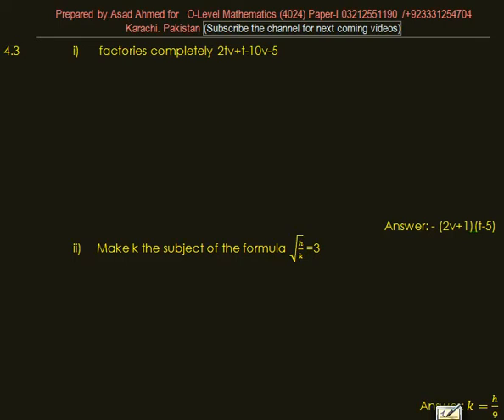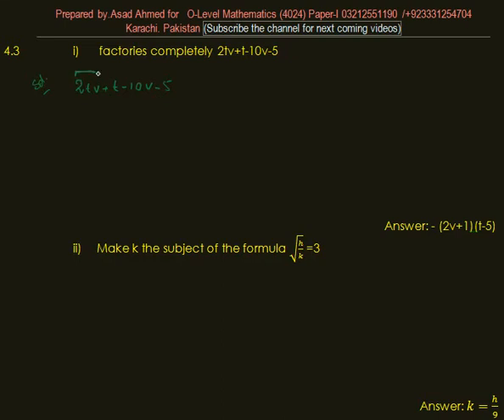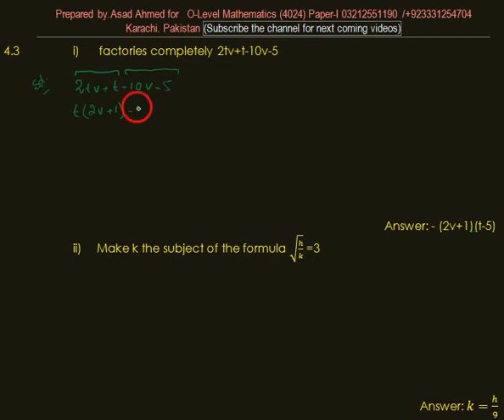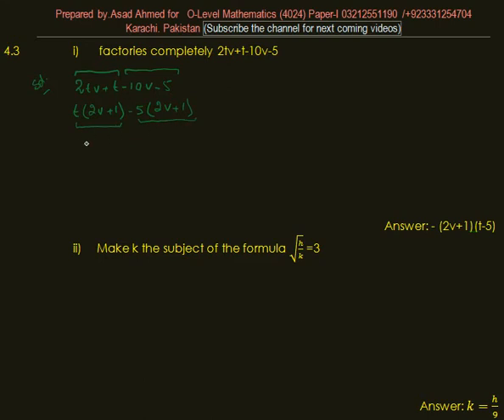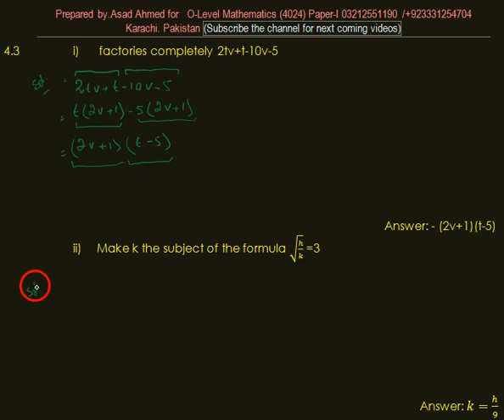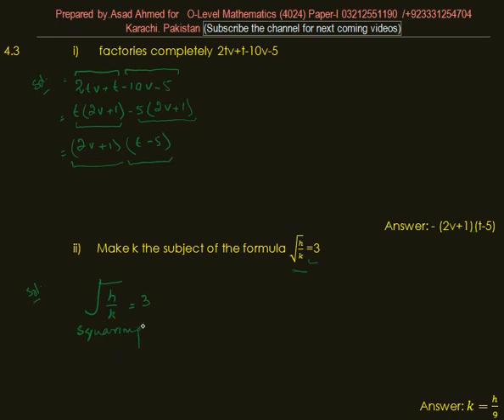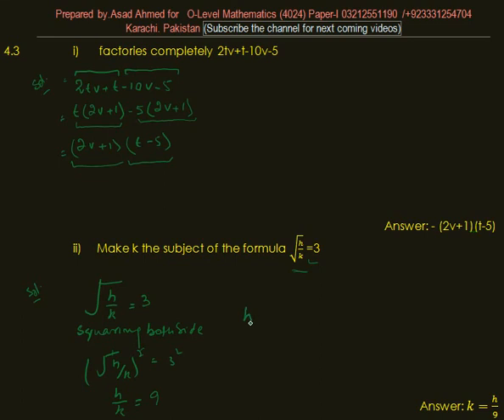4 3 factorisation